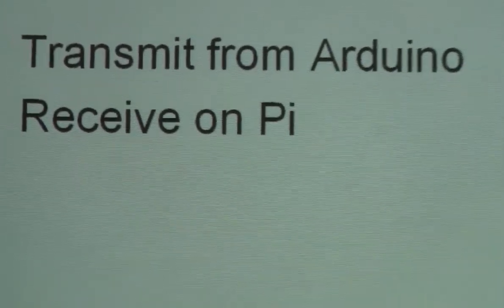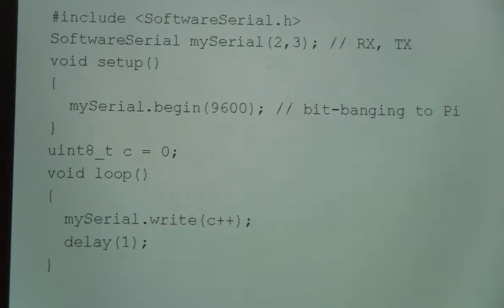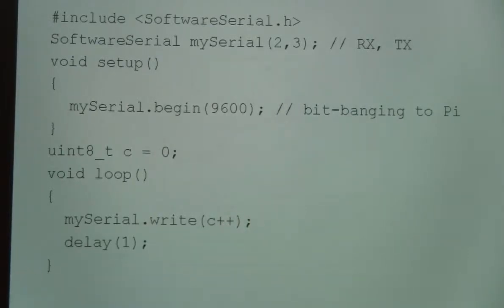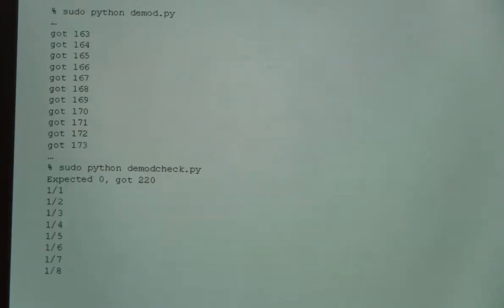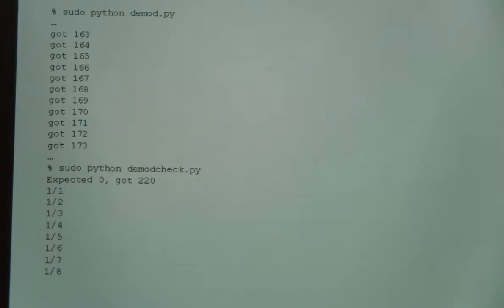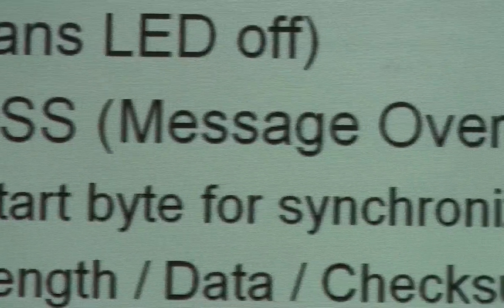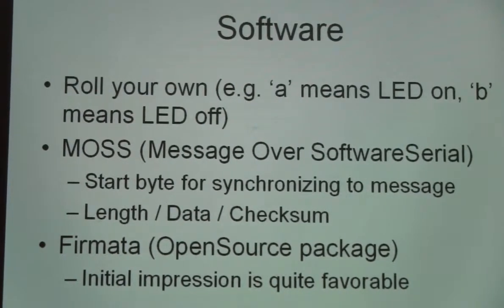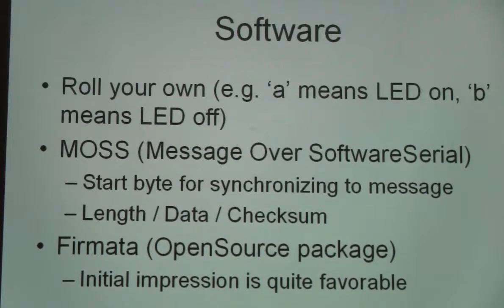Arduino/Raspberry Pi Communication Part 2 of 2 - TriEmbed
Arduino/Raspberry Pi Communication project description by Paul MacDougal at January 11, 2016 TriEmbed meeting. Recorded by Craig Cook.